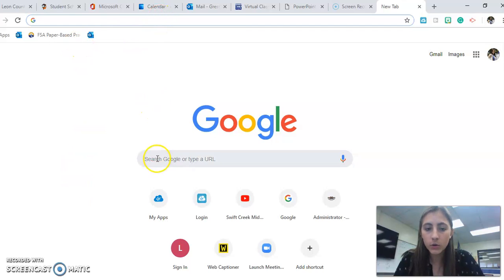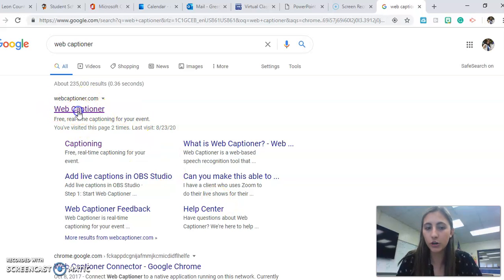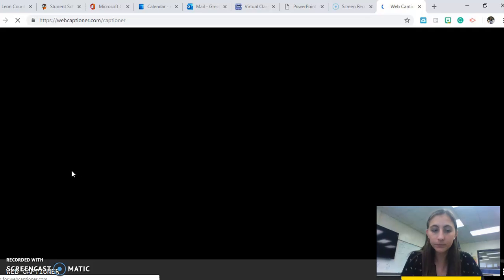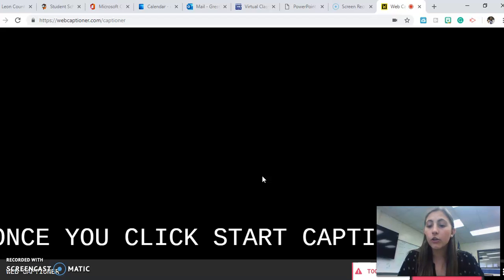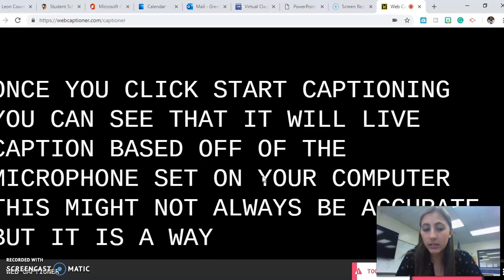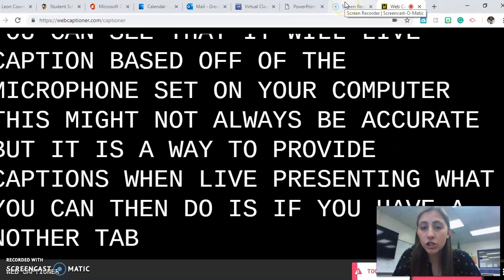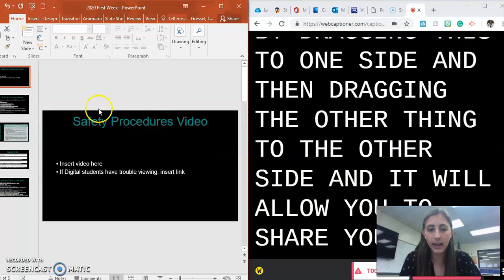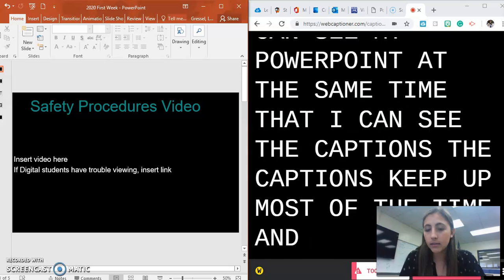Web Captioner demo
This shows how to use for classroom teachers who have DHH students.